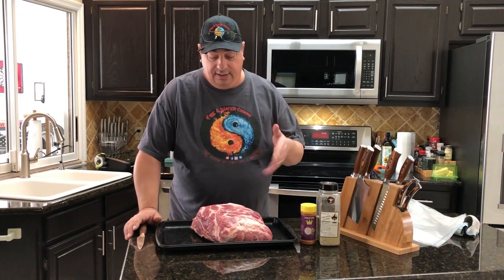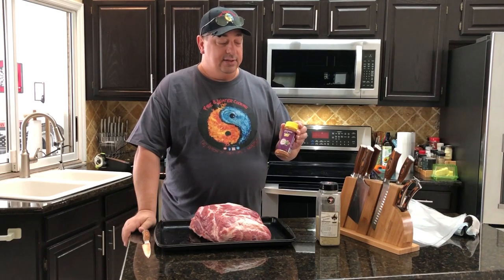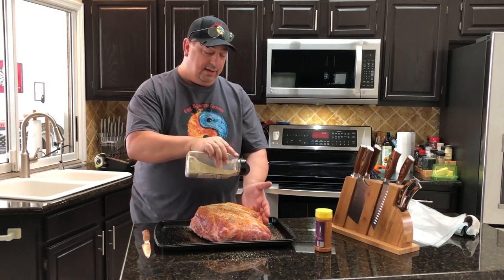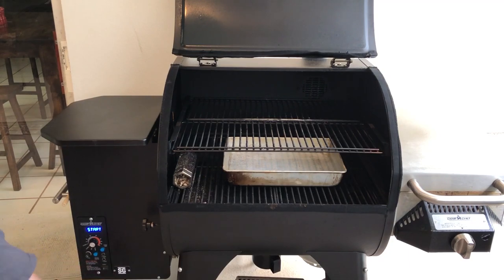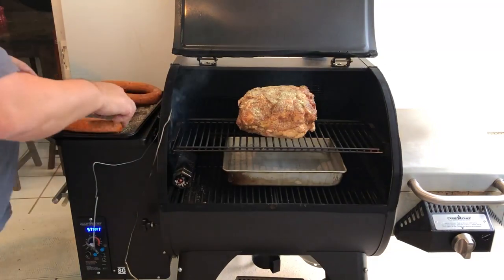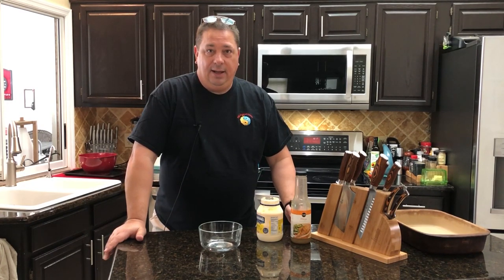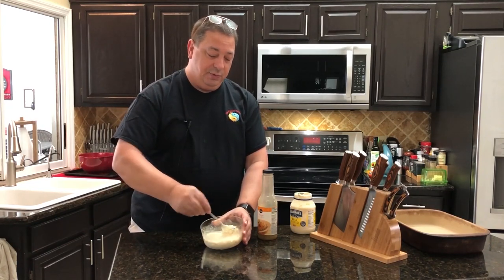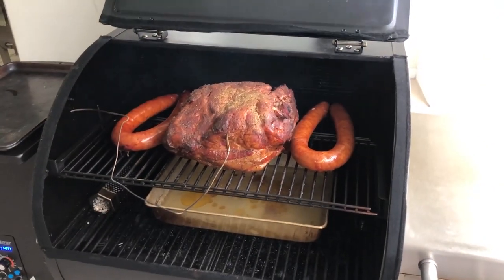How to Make Sous Vide Keto Style Barbecued Pulled Pork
My sons and his wife were coming to Lunch after church to celebrate our birthday's, but he and his wife were on the Keto Diet, so i thought it would be a good idea to do a video on how to make some killer Keto Friendly Pulled Pork! Using some of Heaven Made Products "Amazin Cajun" rub and some lemon pepper rub from Runnin Wild Foods, we made some Amazin Pork! Our Keto friendly White sauce was also a hit!

Darrin's Keto Friendly Whit BBQ Sauce:
1/2 cup mayonnaise
1/4 cup Mojo Marinade